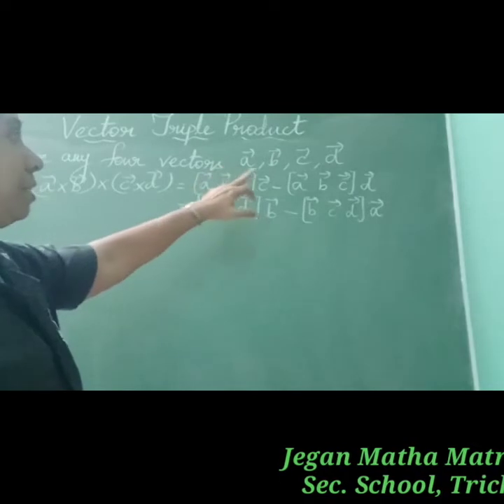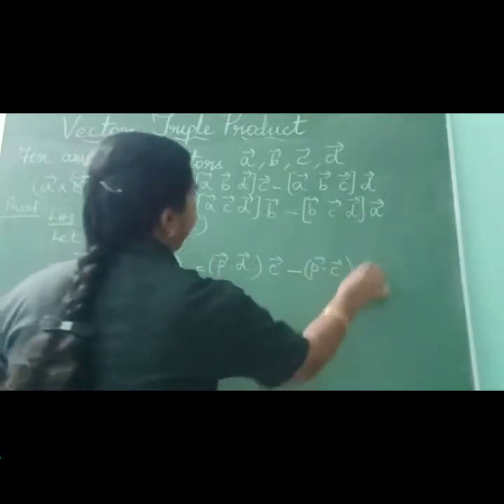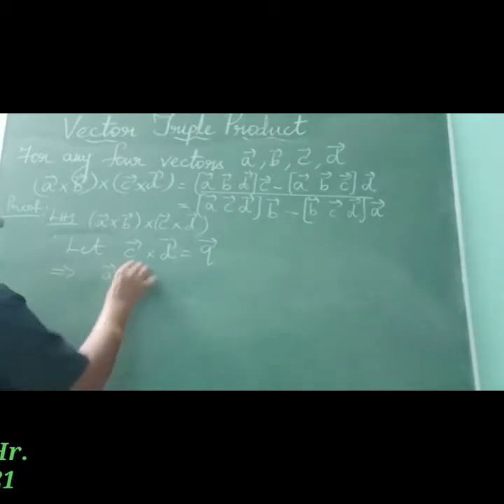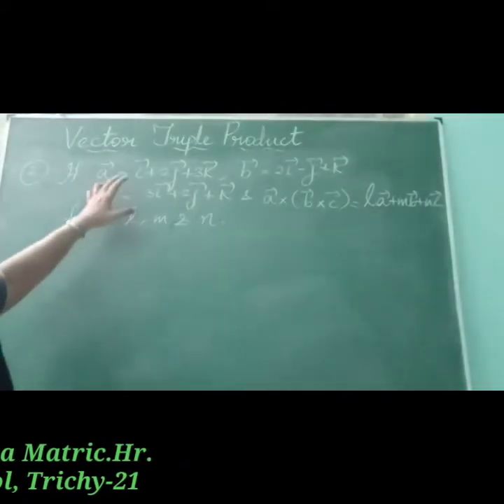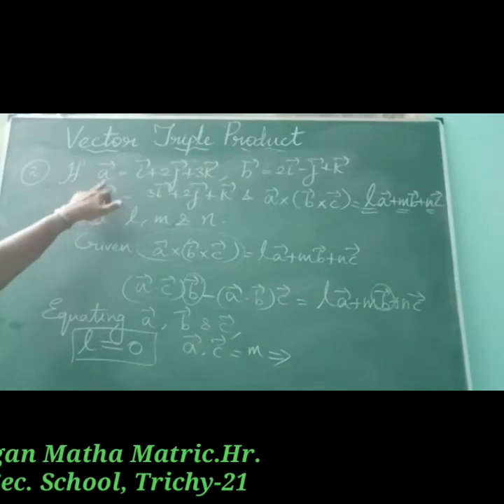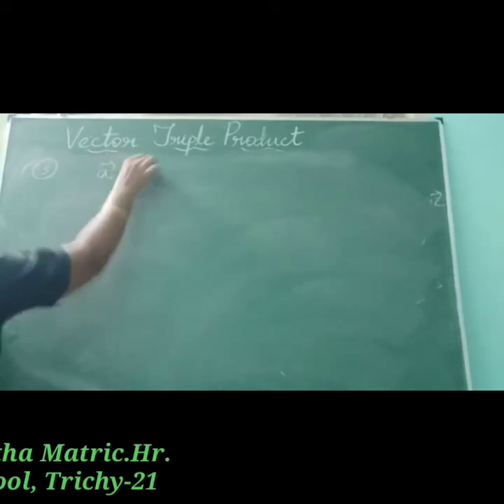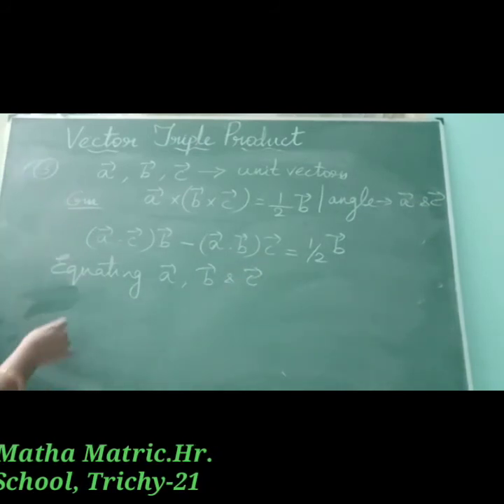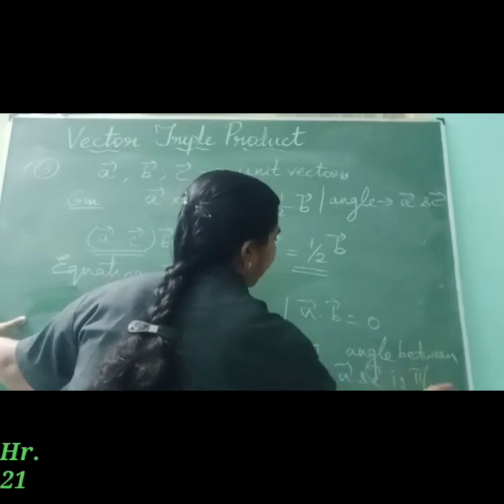STD XII MATHS (APPLICATION OF VECTOR ALGEBRA)